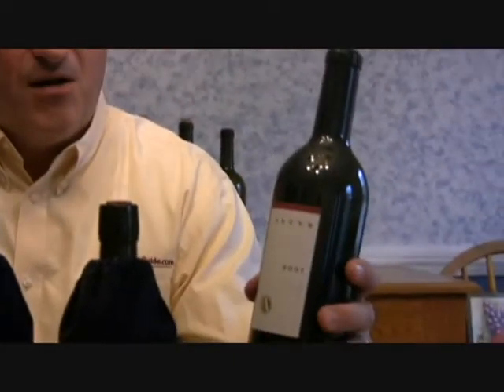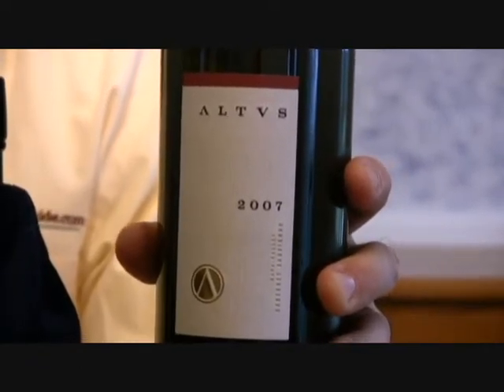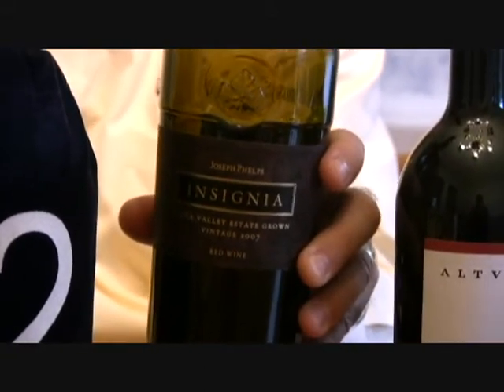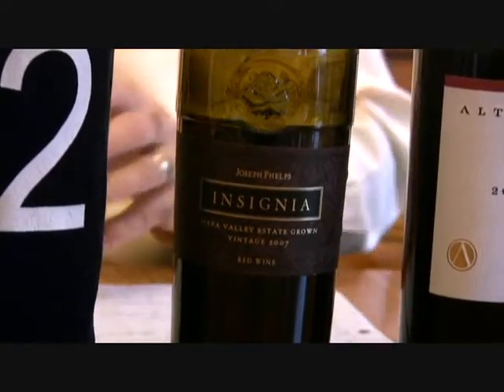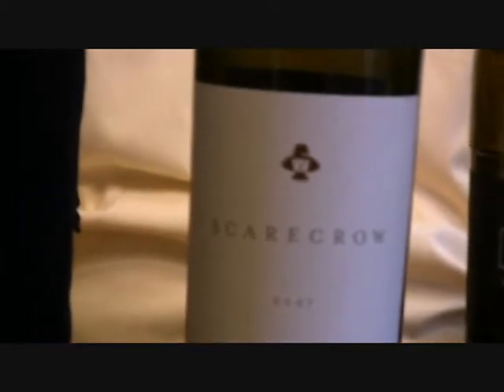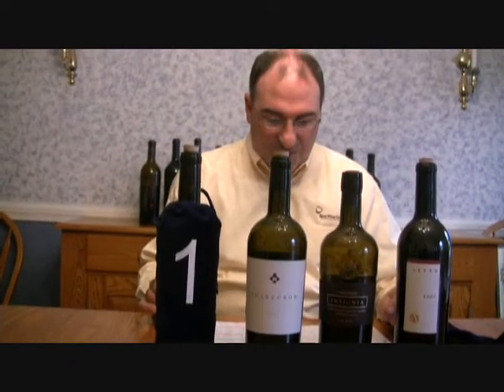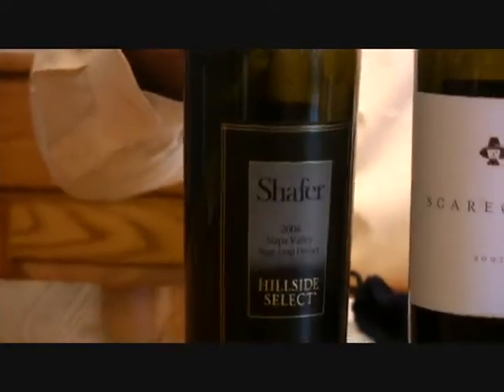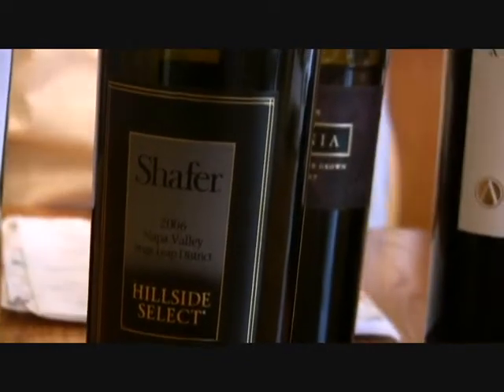Ken's Wine Guide High End Red Wine Tasting Results.wmv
The top 4 wines from the Ken's Wine's Guide's high end red wine tasting.